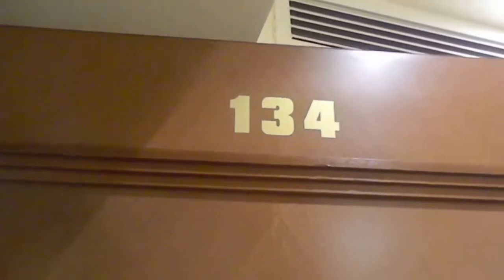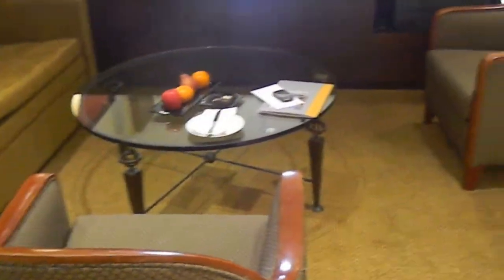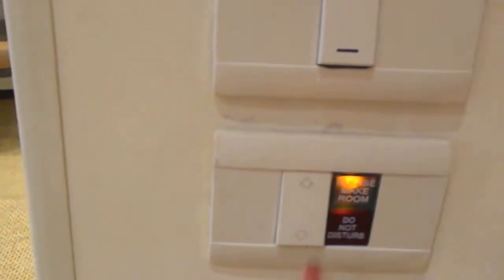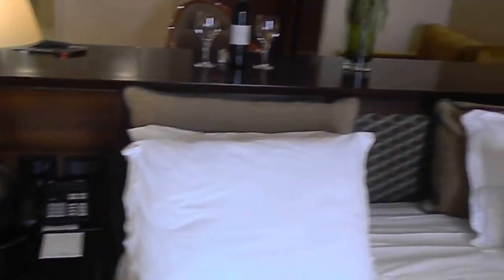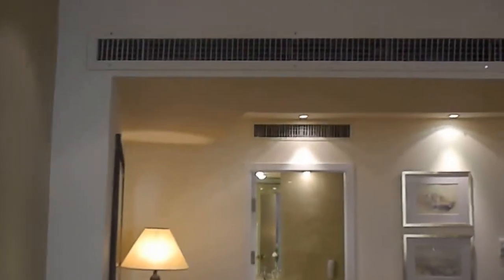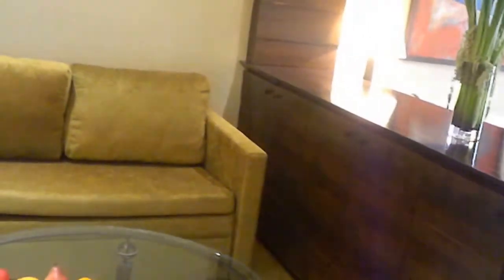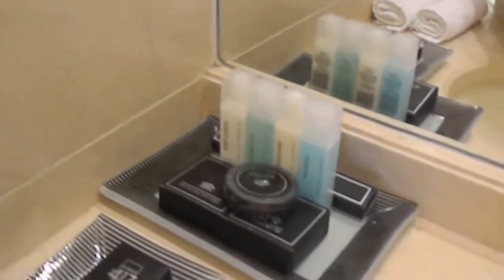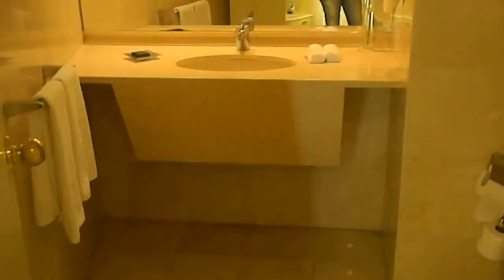Luxury Family Stay at the Dan Tel Aviv